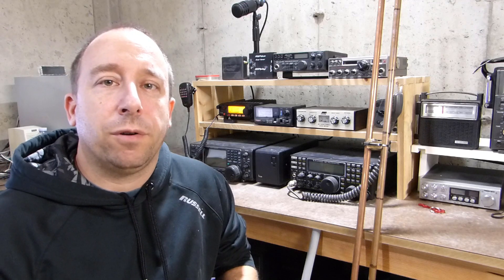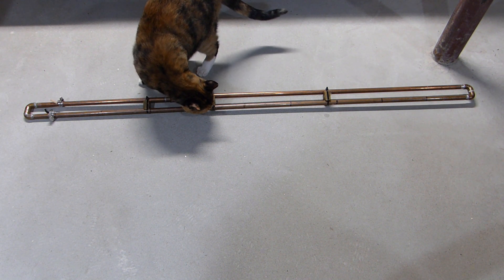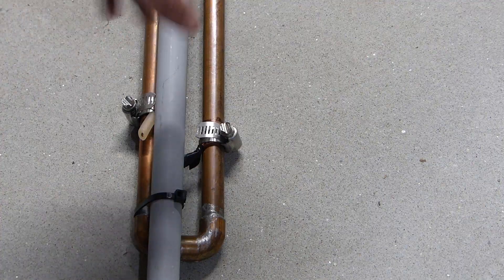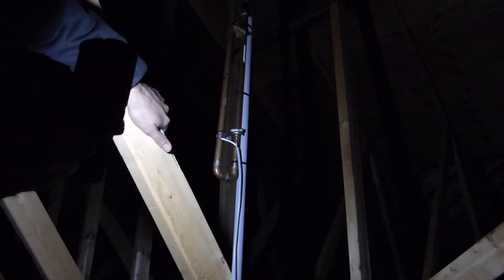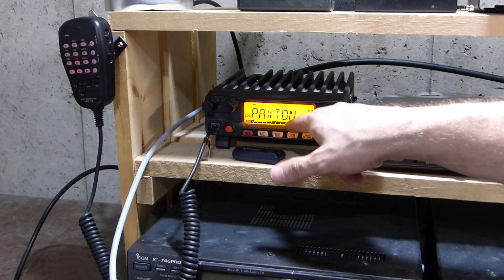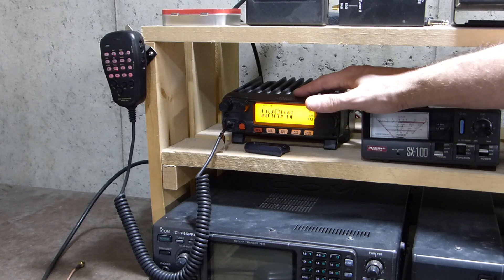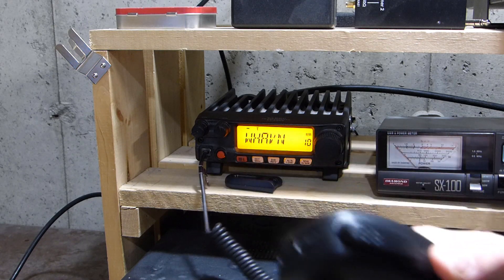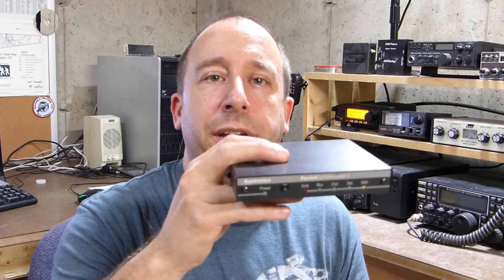Setting Up a Home Brew Slim Jim 2 Meter Antenna for APRS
You are watching me set up a Slim Jim 2 Meter ham radio antenna a friend of mine made.  I'm planning to use this antenna for 2 meter APRS and maybe simplex work.